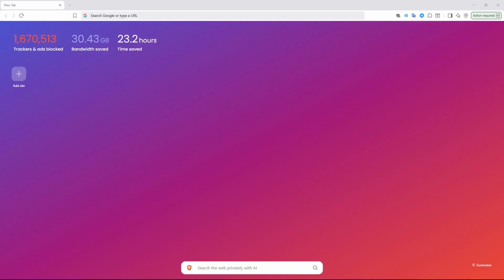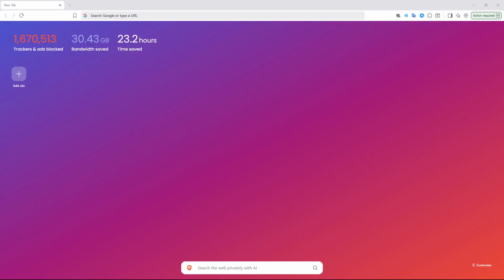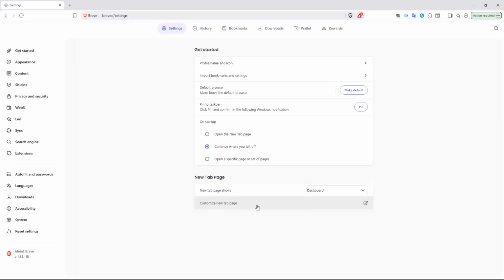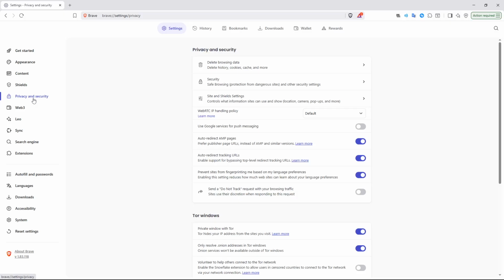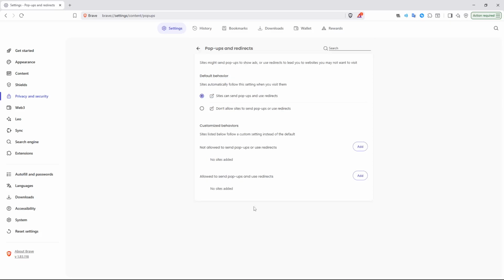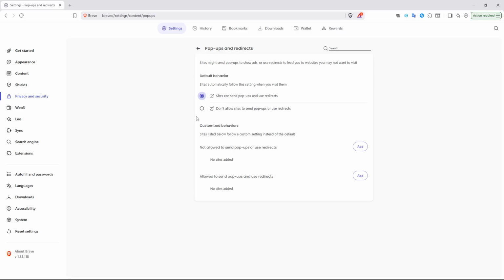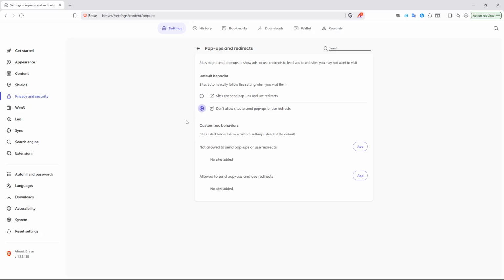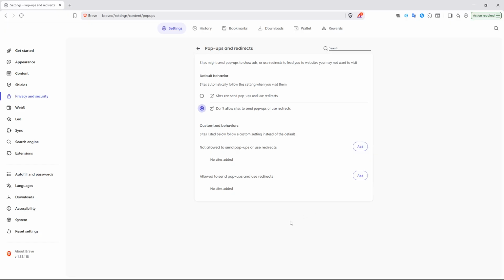How to Disable or Enable Pop Up Blocker in Brave Browser [2026 Full Guide]